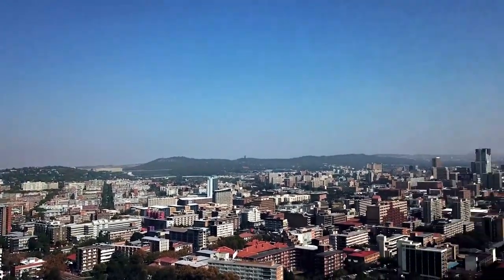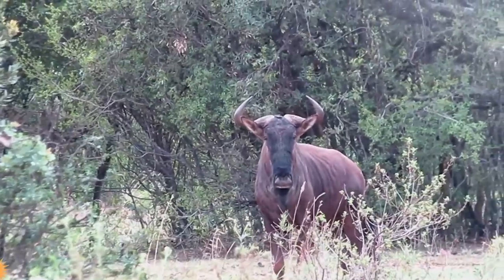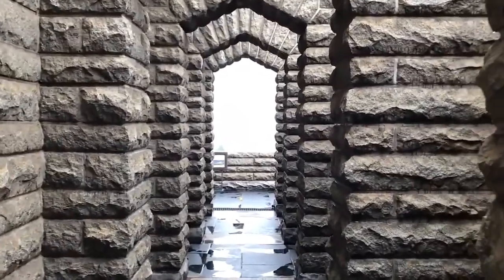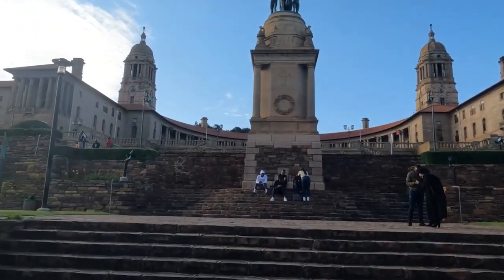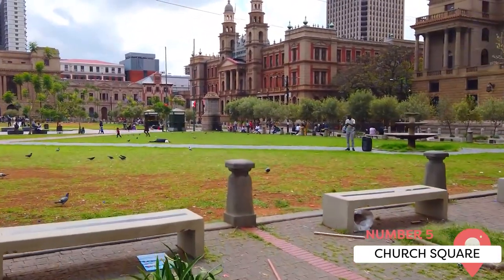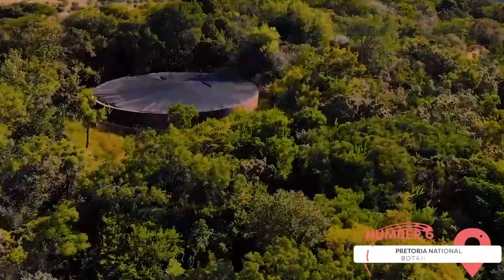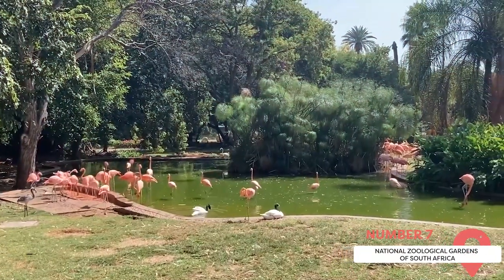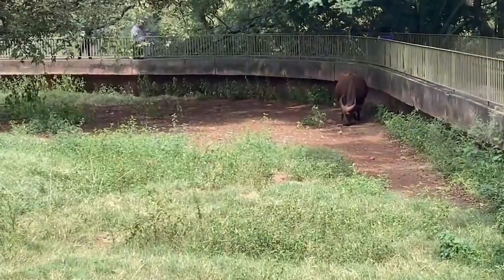Best Things to Do in Pretoria, South Africa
Welcome to Viewcation’s informative and captivating journey through Pretoria, South Africa's vibrant and often overlooked city! Join us as we uncover the best things to do and see in this remarkable destination. From iconic landmarks to hidden gems, we'll guide you through an adventure that showcases the diverse tapestry of Pretoria's culture, history, and natural beauty.

00:00 - Intro
00:19 - Groenkloof Nature Reserve
01:21 - Voortrekker Monument
02:29 - Union Buildings
03:13 - Kruger House and Museum
04:23 - Church Square
05:38 - Pretoria National Botanical Garden
07:01 - National Zoological Gardens of South Africa
07:53 - Outro

Immerse yourself in the rich heritage of the Voortrekker Monument, an awe-inspiring tribute to South Africa's pioneers. Explore the historical significance of Church Square, where history seamlessly blends with the energy of everyday life. Marvel at the grandeur of the Union Buildings, the seat of government and a symbol of democracy.

Venturing beyond the city limits, we'll take you to the Pretoria National Botanical Garden, a serene oasis bursting with indigenous plants and peaceful retreats. Discover the breathtaking views and wildlife encounters at Groenkloof Nature Reserve, a haven for outdoor enthusiasts.

But our exploration doesn't stop there. Get ready to tantalize your taste buds with culinary delights at vibrant markets and restaurants. Delve into the vibrant arts and culture scene, immersing yourself in museums, galleries, and live performances. And don't miss the opportunity to connect with the local community and experience the warmth of South African hospitality.

Join us as we unveil the best things to do in Pretoria, showcasing its hidden gems, iconic attractions, and unique experiences that make it a must-visit destination. Whether you're a history buff, nature lover, or a curious traveler seeking something new, Pretoria has something to captivate your senses and leave you with unforgettable memories. So, grab your passport, pack your sense of adventure, and get ready to explore the wonders of Pretoria!